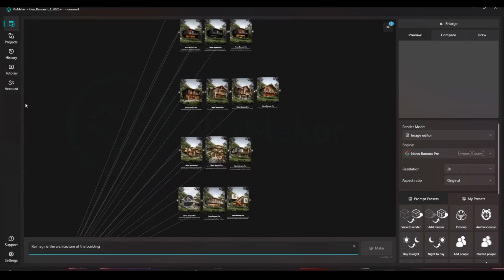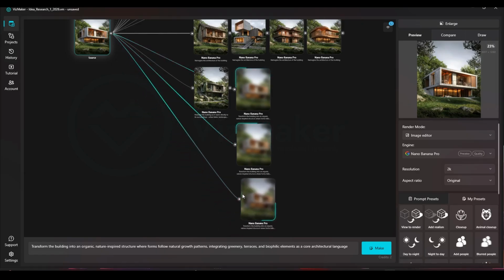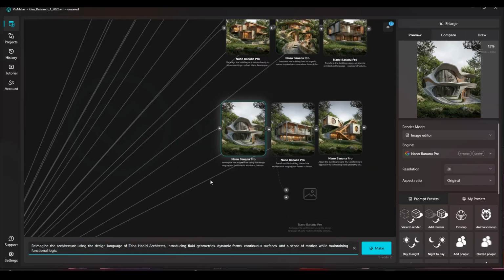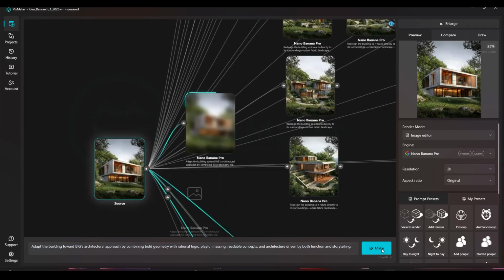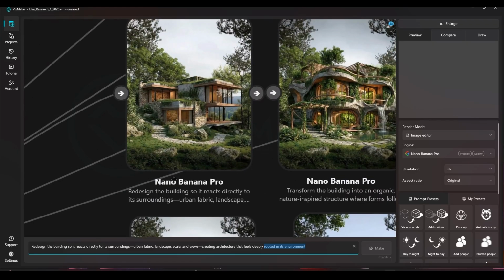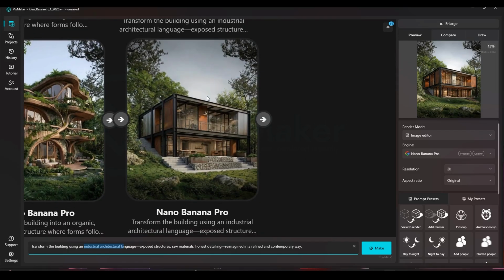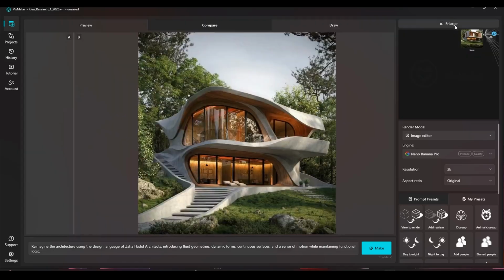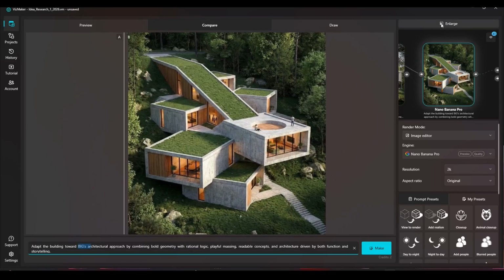2/6 - Free Mini Course - Ideas Research - AI NanoBanana PRO, Flux and more